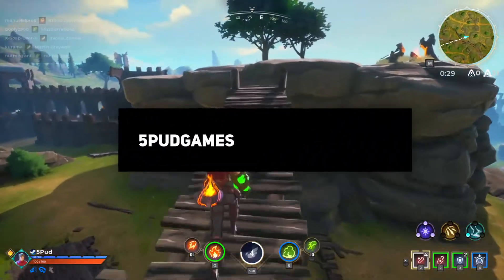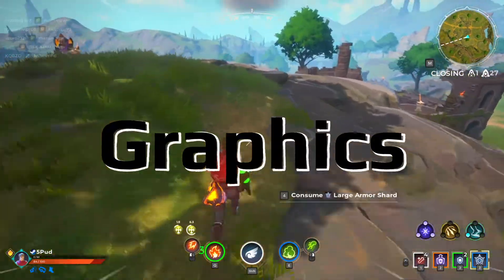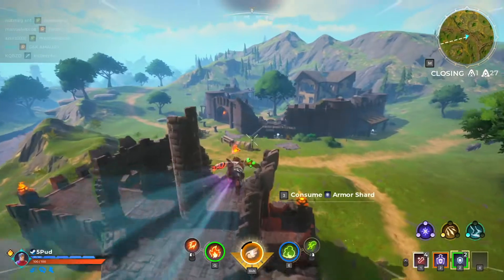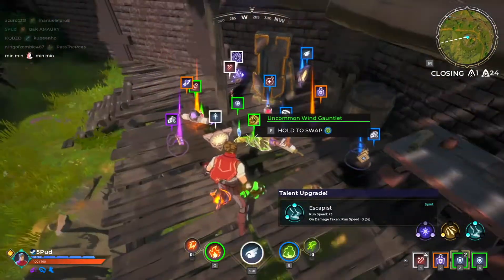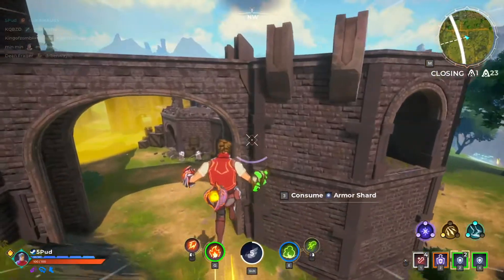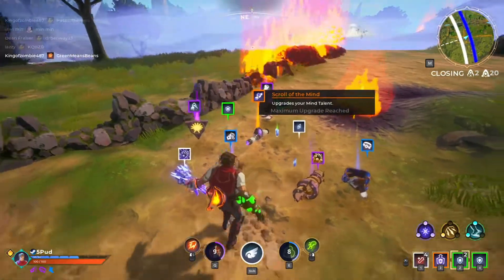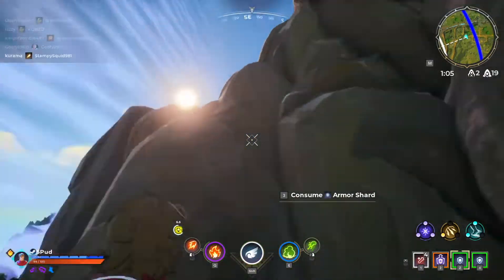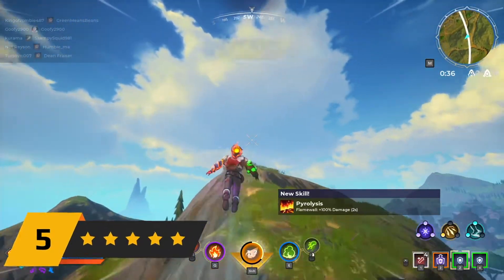Is Spellbreak worth playing?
Spellbreak, a battle royale game that focuses on magic and NOT guns!
I've wanted to try it for a while but I usually don't enjoy battle royale games. BUT is Spellbreak worth playing?

Spellbreak is free to play and is available almost everywhere!

00:00 - Intro
00:41 - Graphics
01:45 - Gameplay
02:40 - Difficulty
03:00 - Overall opinion